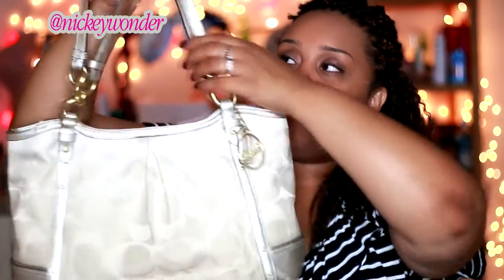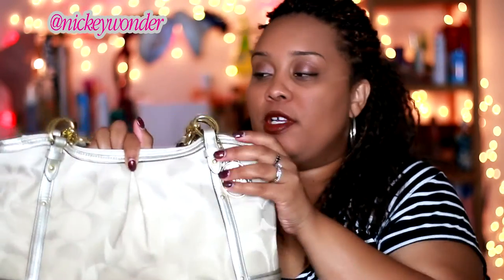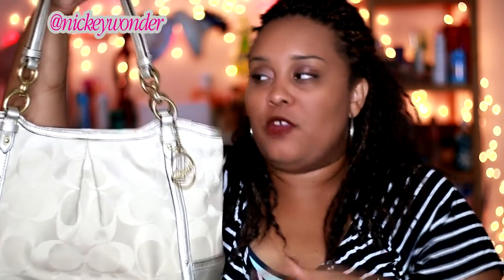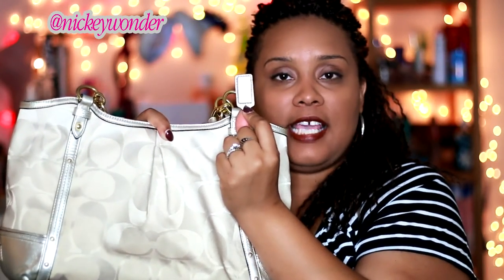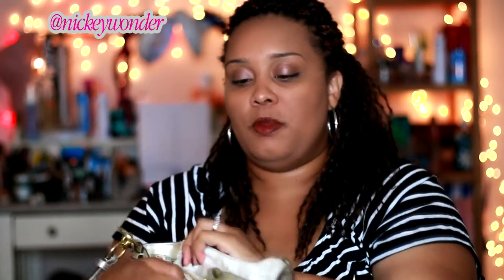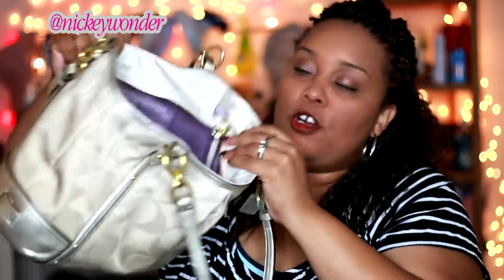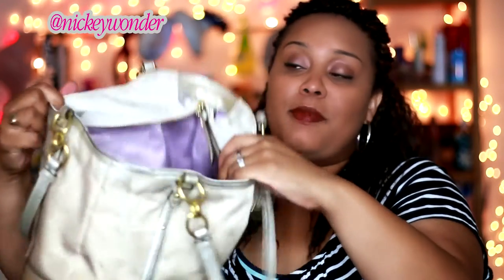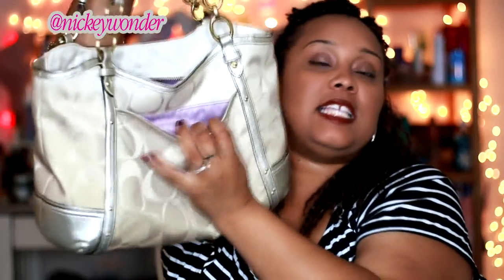Coach Alexandra Chain Ombre Tote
Time for another baby to go on display. Here she is, one of my faves. The Coach Alexandra Tote.

Hi everyone, Thanks for stopping by Nickey "Wonderland". This channel is all about the different 'wonderlands' of my life, from my obsession with fashion and handbags, to my love of cooking, family life and of course. shopping!! For the mommy/fashionista/bargain hunters/bag-aholic, this is a good channel for you!